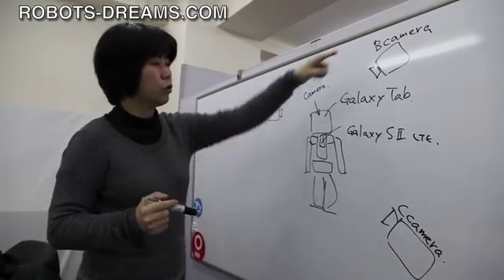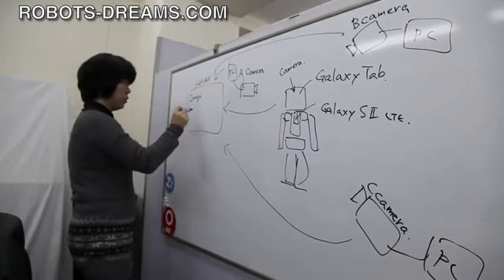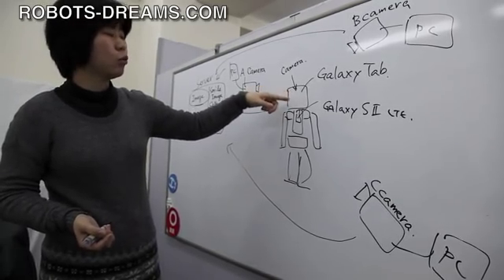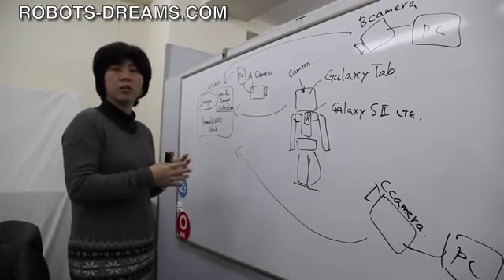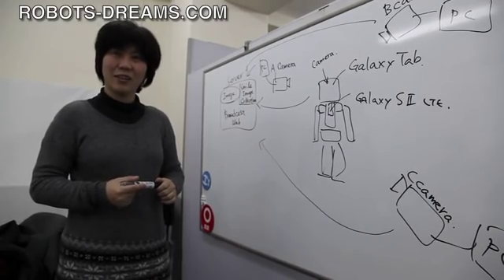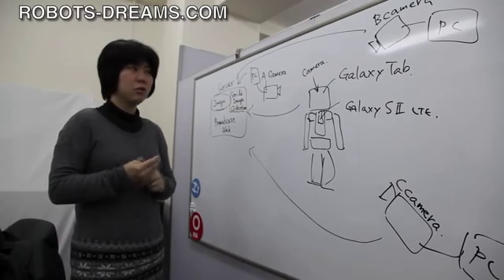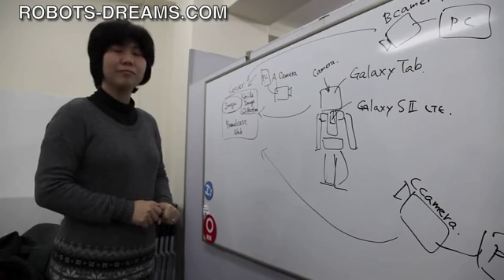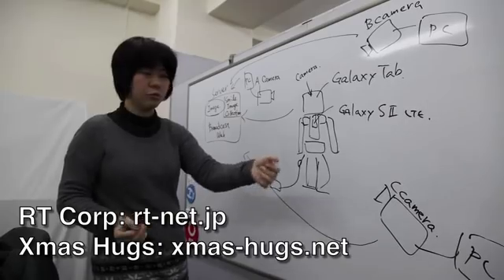Xmas Hugs Robot - Behind The Scenes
RT Corp designed the Samsung Galaxy controlled Xmas Hugs humanoid robot. RT founder and president, Yuki Nakagawa explains how it was done and some of the design trade-offs.